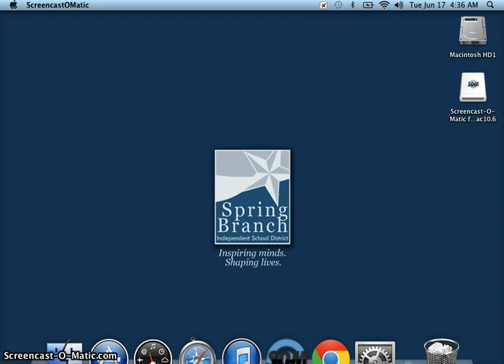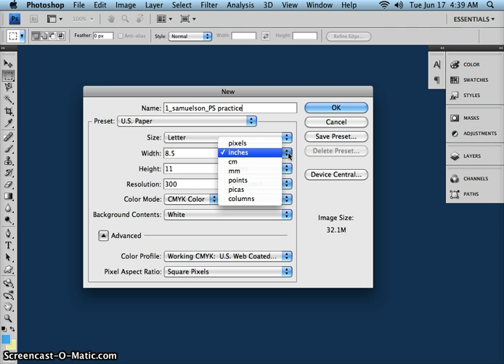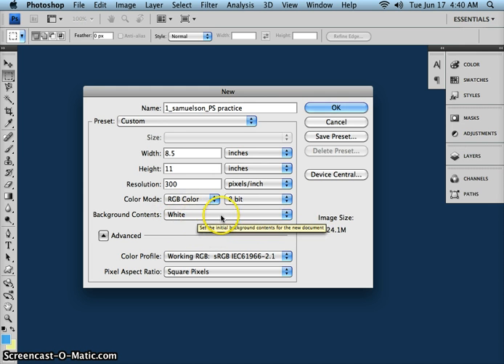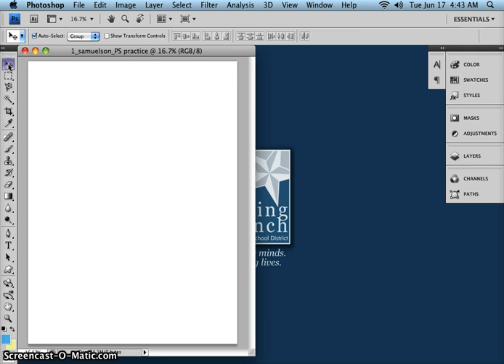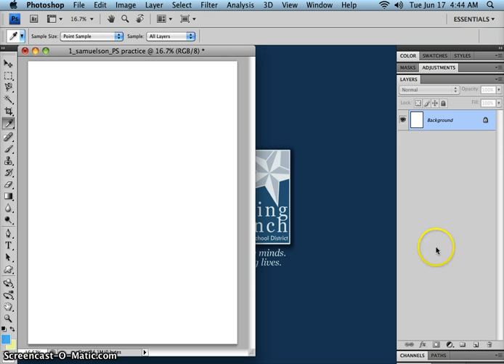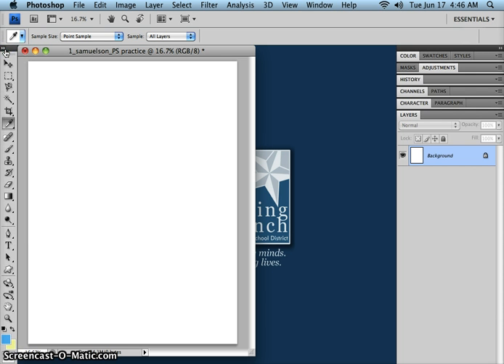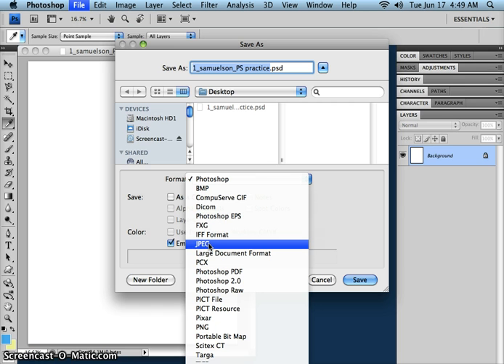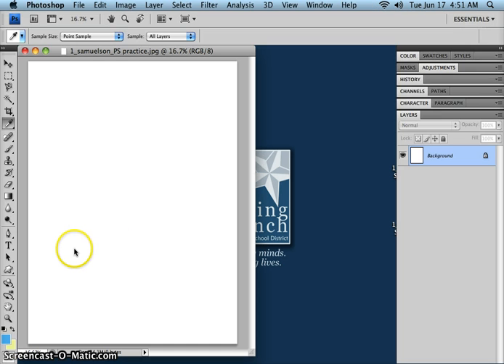PS CS4 Workspace